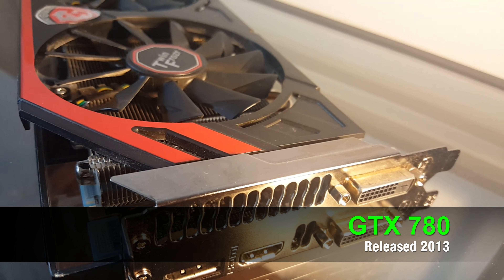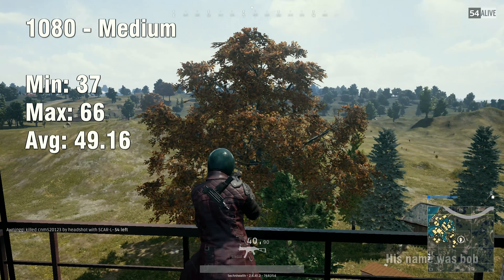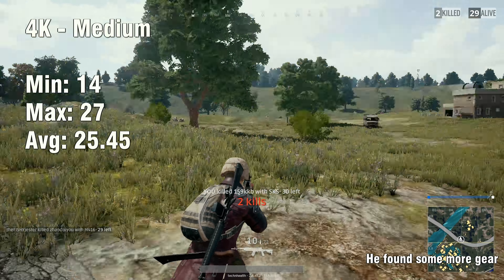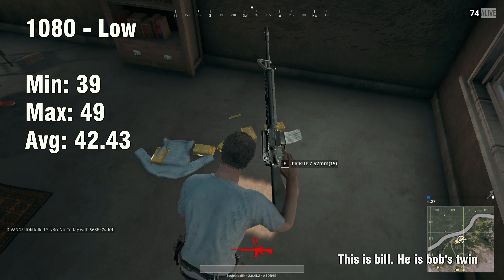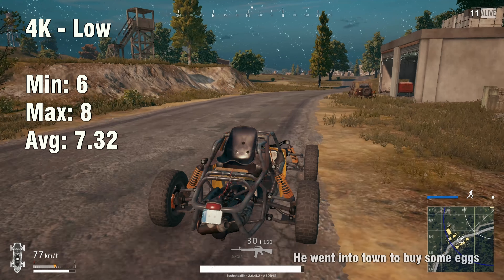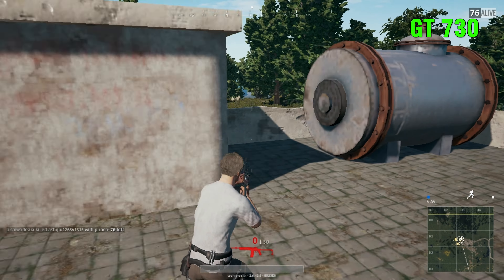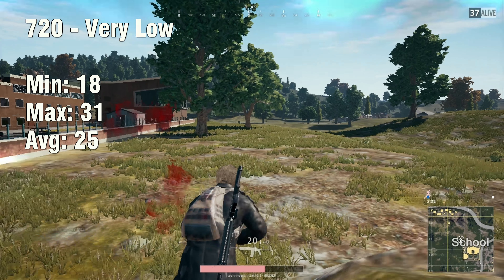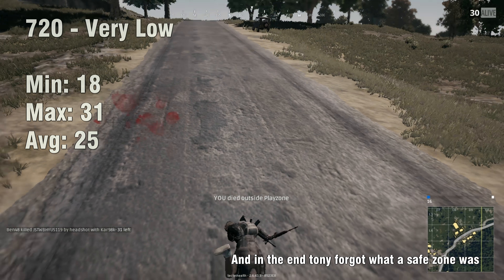Is PUBG easy to run?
Today we'll be taking a look at PLAYERUNKNOWN'S BATTLEGROUNDS. I'll be testing/benchmarking out the Nvidia gtx 780, AMD Radeon r9 270 and the Nvidia gt 730 to see how the game performs. And a pentium g3258 overclocked to 4.4ghz. . Anyways the game runs pretty well and hopefully you guys can use the video as comparison for your system.

GPUs Tested

Nvidia:
Geforce GTX 780
GT 730

AMD/Radeon:
R9 270

CPU used:
G3258(O.C. 4.4ghz)

PSU:
TX650

Ram:
8gbs ddr3